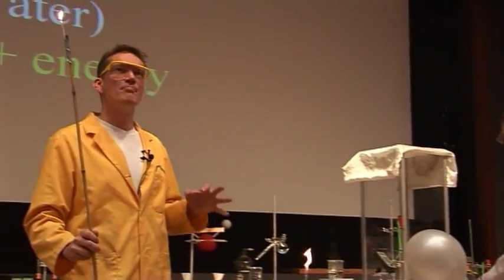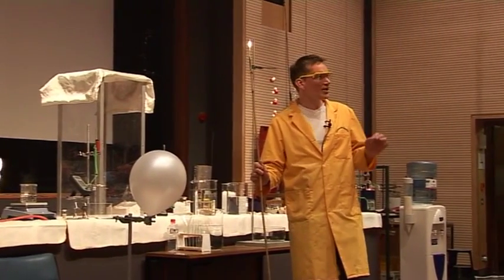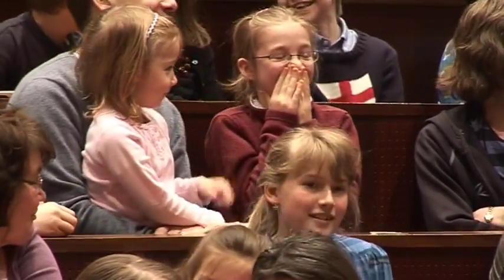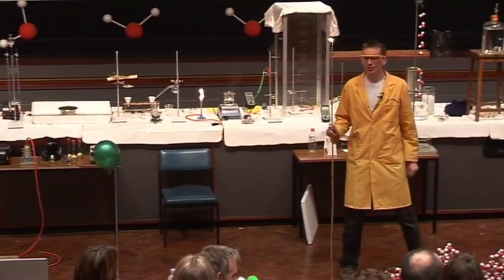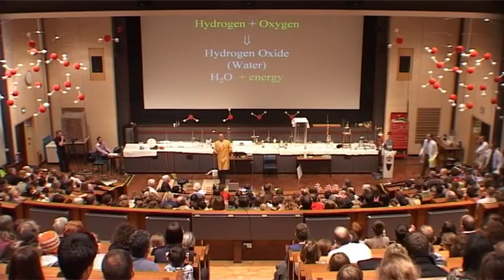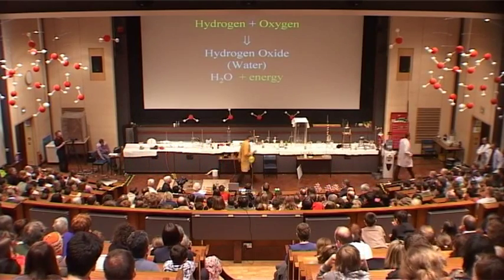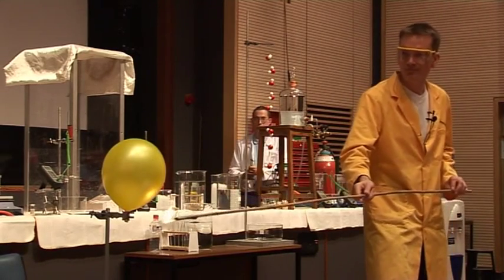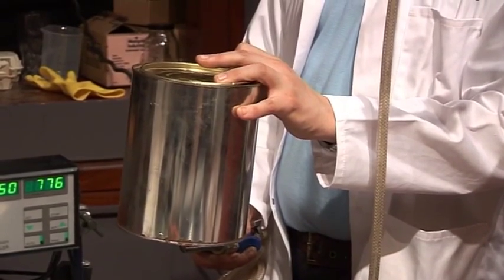Just Add Water 19 - Hydrogen Oxygen Ratio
How do we get the biggest bang in a reaction of hydrogen and oxygen?